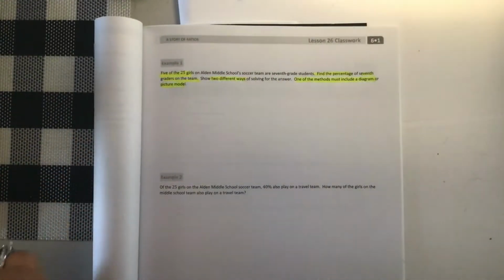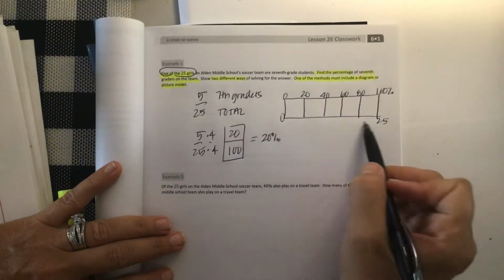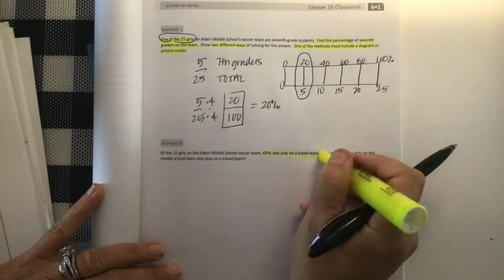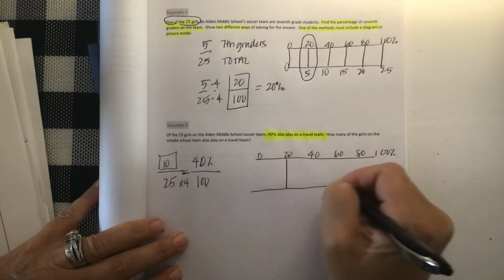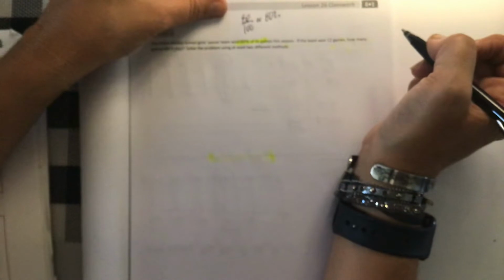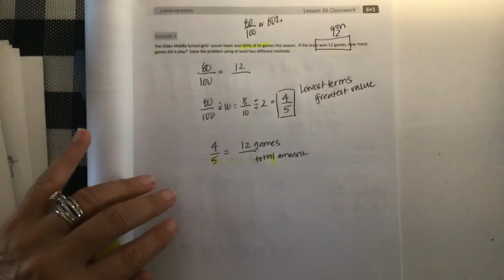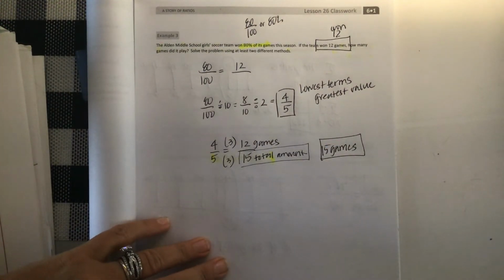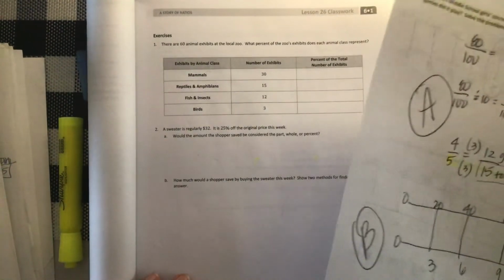Grade 6 module 1 lesson 26 classwork